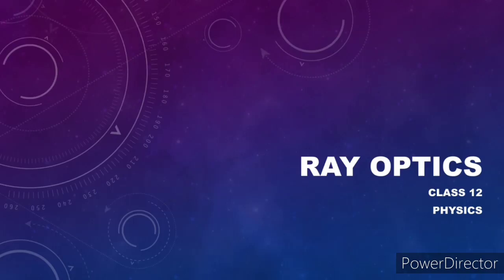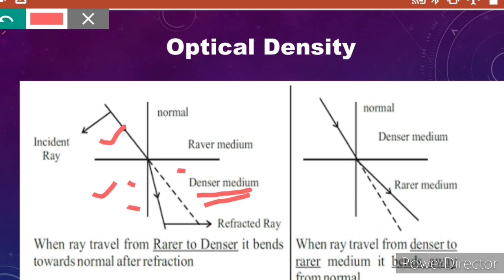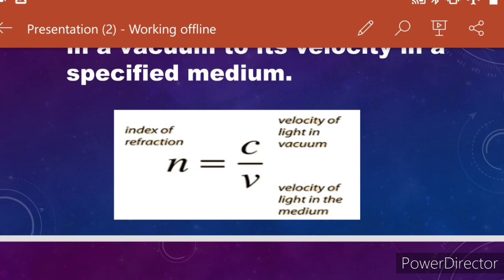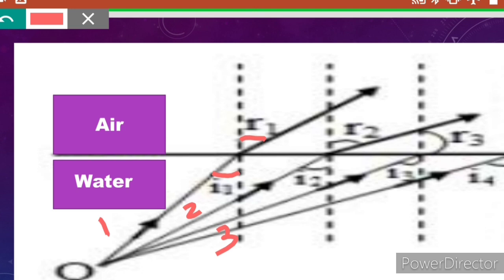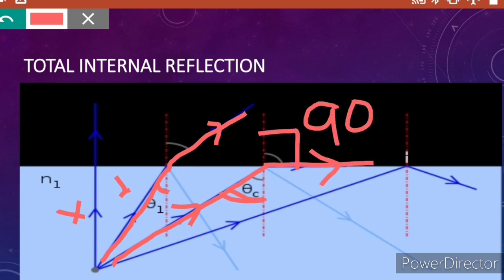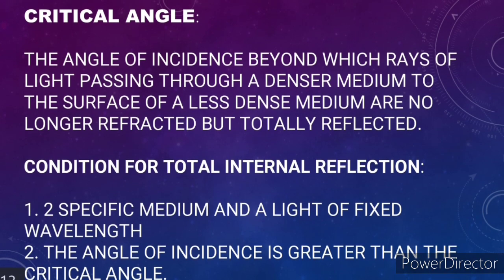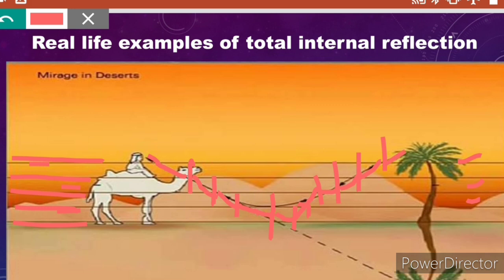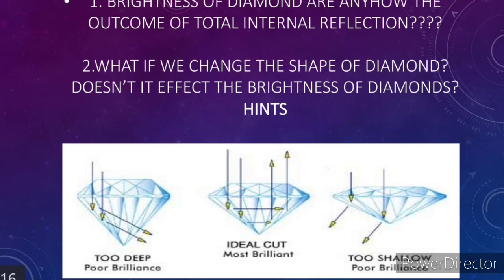RAY OPTICS PART-9/ Introduction to refraction/CBSE WB BOARD/ CLASS 12 PHYSICS